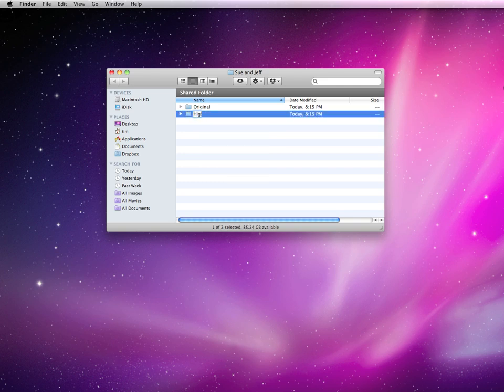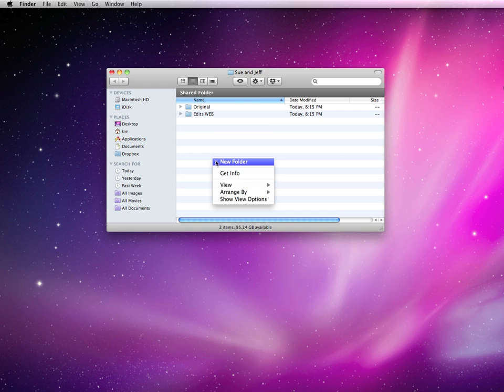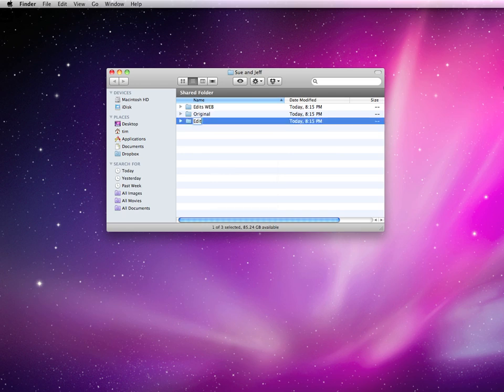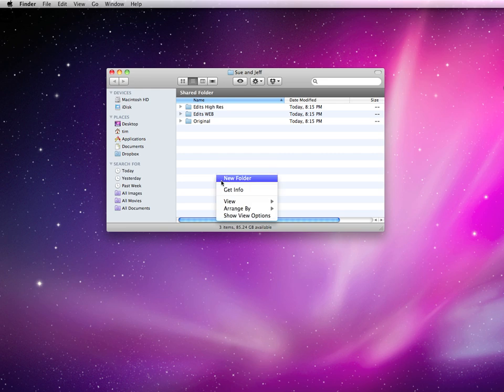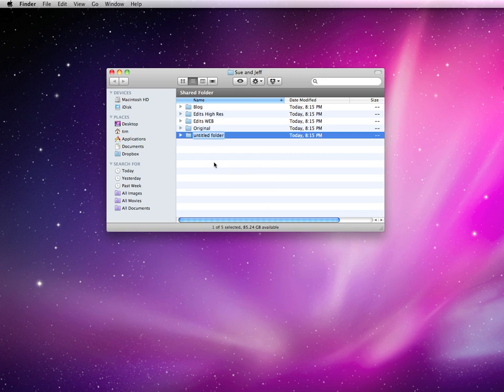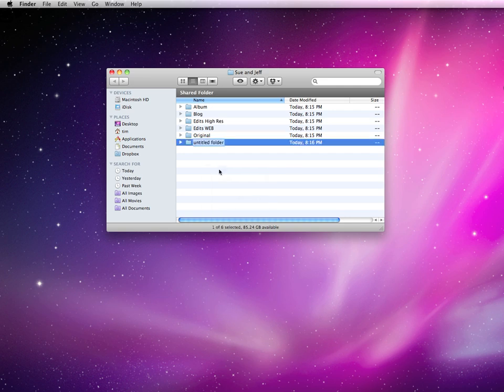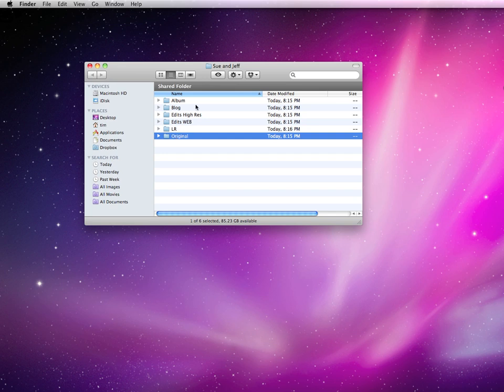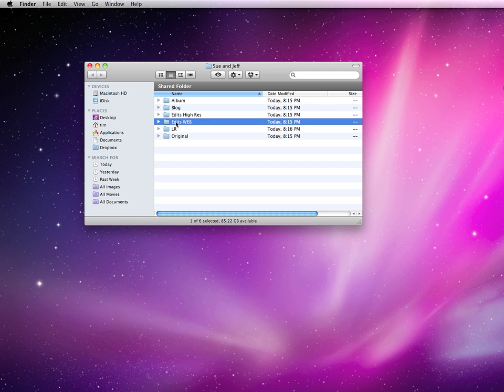Workflow Step 1